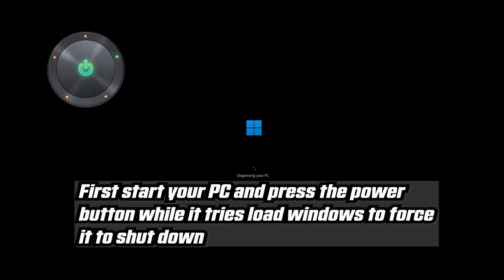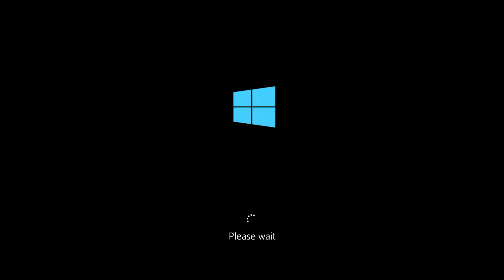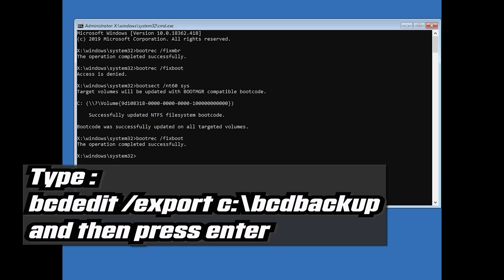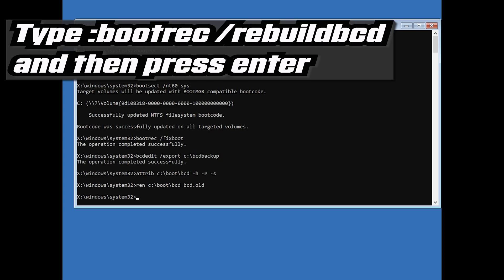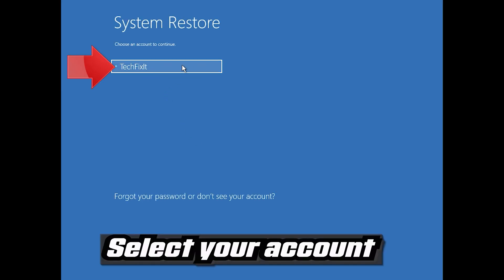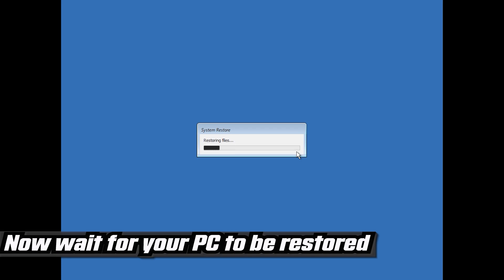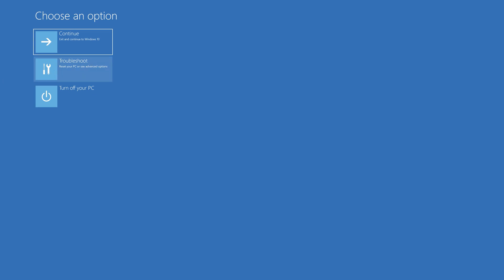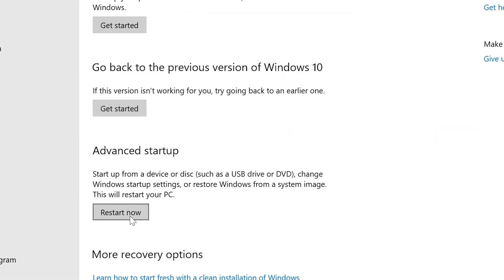How to Fix System Service Exception Error in Windows 11/10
How to Fix System Service Exception Error in Windows 10/11.

In this tutorial, we'll examine the SYSTEM_SERVICE_EXCEPTION error, why it happens, what you can do to fix it, and how to stop it from happening again.

Several methods for fixing the issue exist because there is such a range of potential SYSTEM_SERVICE_EXCEPTION causes. For example, some might fix your Windows system errors, while others won't.

The main course of action is updating drivers and checking your Windows 10 file system for errors, but you should work through the list below until the SYSTEM_SERVICE_EXCEPTION error disappears for good.

SYSTEM_SERVICE_EXCEPTION is a Blue Screen of Death error that has been present on all versions of Windows, and today we’re going to show you how to fix it on Windows 10.

SYSTEM_SERVICE_EXCEPTION can be caused by driver incompatibility, or by software that isn’t compatible with Windows 10.

This error usually contains the name of the file that caused the crash, so we’ll use that to find the solution for it.

System Service Exception is one of Windows BSOD errors, along with many other ones, such as DPC Watchdog Violation, Bad Pool Header, or System Thread Exception Not Handled. Most BSODs are very annoying because your computer will suddenly restart, which makes everything unsaved to be gone.

Imagine if you are creating a critical PowerPoint document for tomorrow, and it’s almost done. Suddenly, something goes wrong with the system and System Service Exception BSOD occurs while the AutoSave feature is off.

Everything you have done so far is gone because you have forgotten to save the document regularly every five minutes as suggested.

This troubleshooting guide will work Windows 11 and windows 10 operating systems (Home, Professional, Enterprise, Education) and desktops, laptops, tables and computers manufactured by the following brands:  Asus, Dell, HP, MSI, Alienware, MSI, Toshiba, Acer, Lenovo, razer, huawei, dynabook , vaio, surface among others.